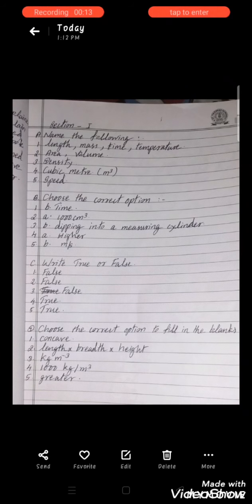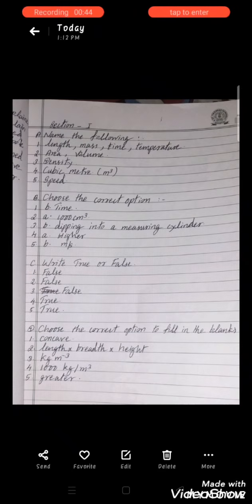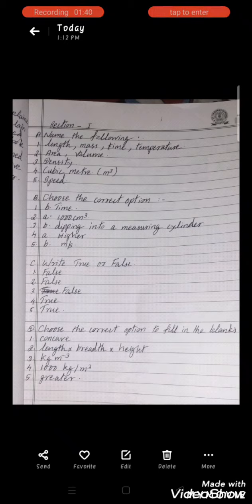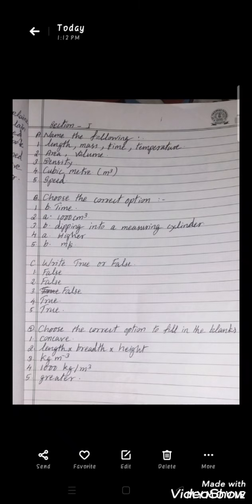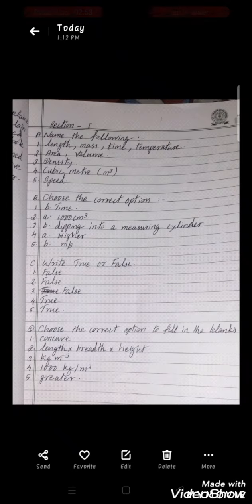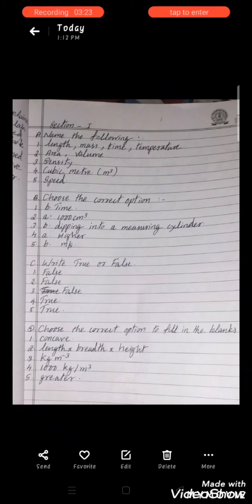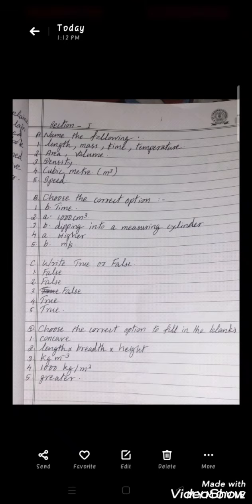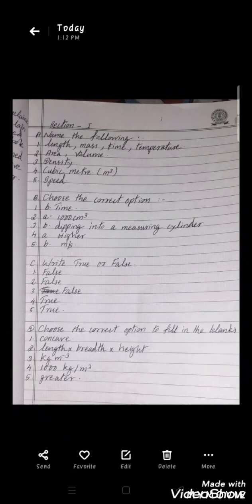Class 7 physics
Physical quantities & measurements part 5